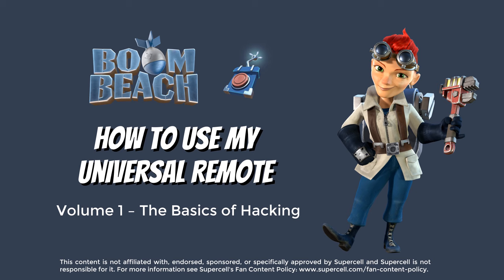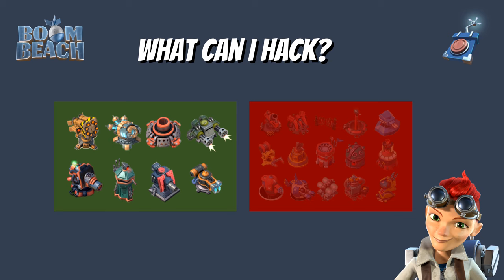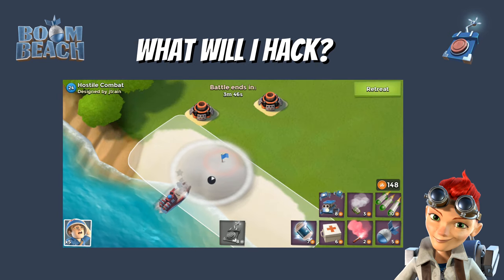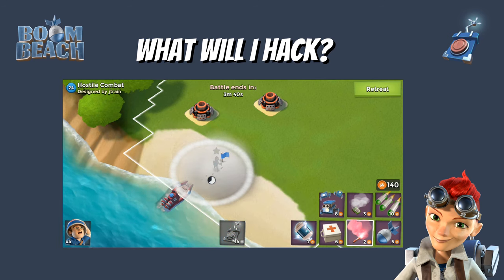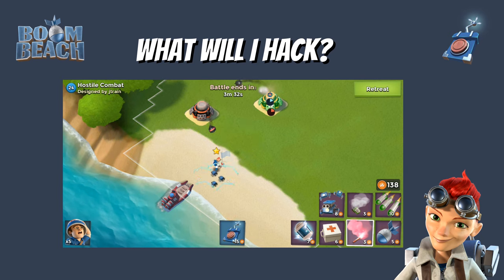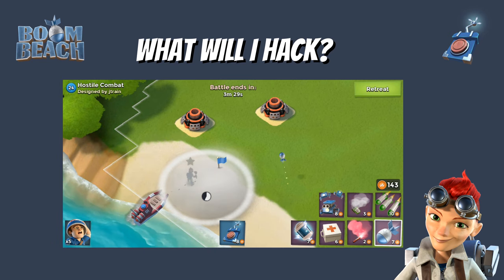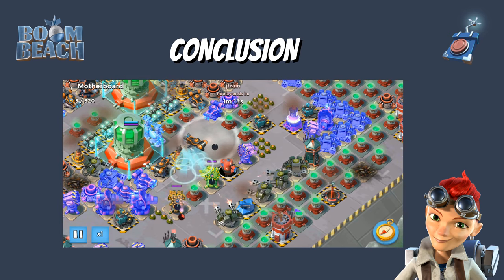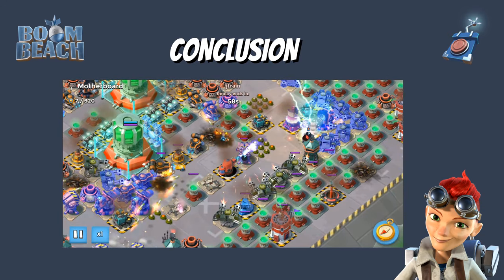Everspark Universal Remote: Volume 1 - The Basics of Hacking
The first in a series of video tutorials explaining and demonstrating techniques of using the Cpt. Everspark Universal Remote ability in Boom Beach.  In this video, Sparky discusses the basics of hacking.